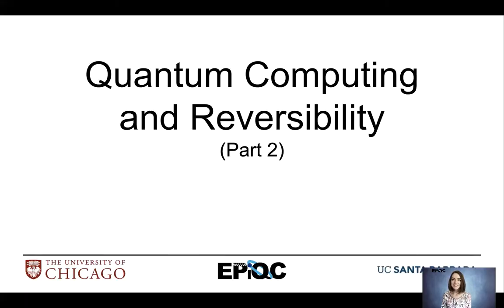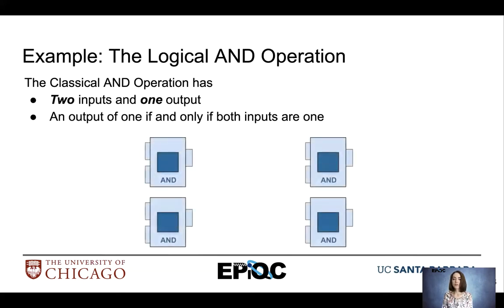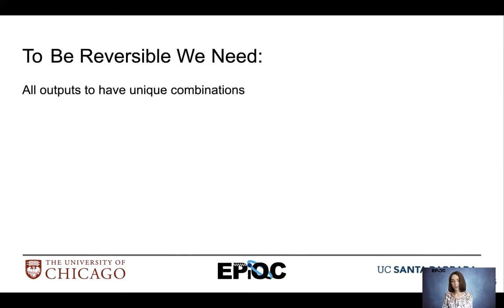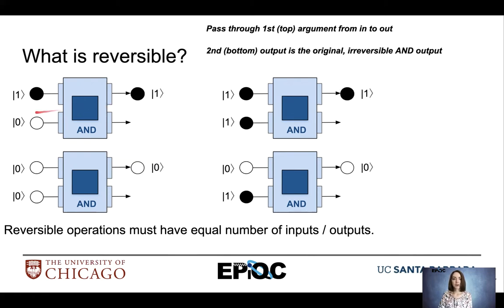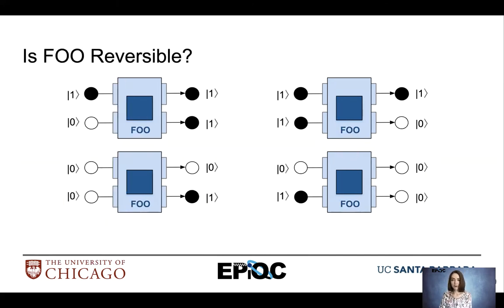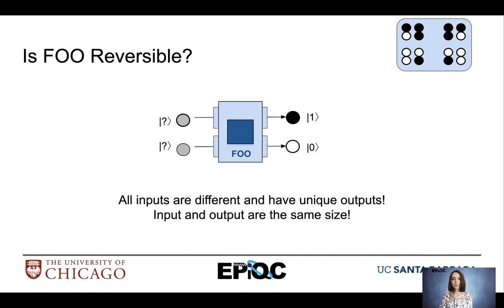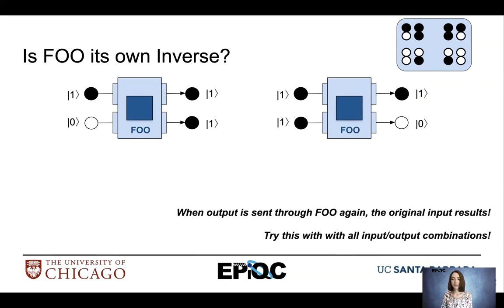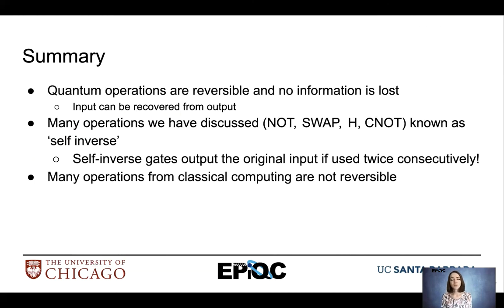EdX Quantum Reversibility - Part 2